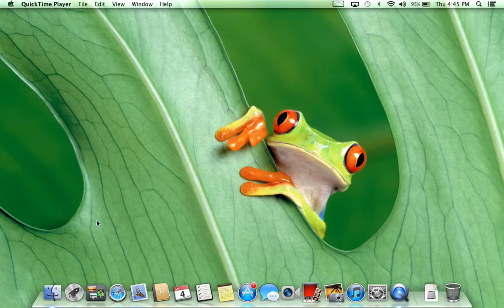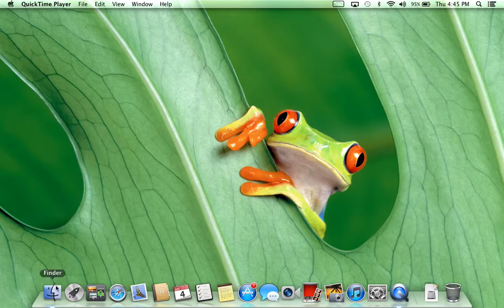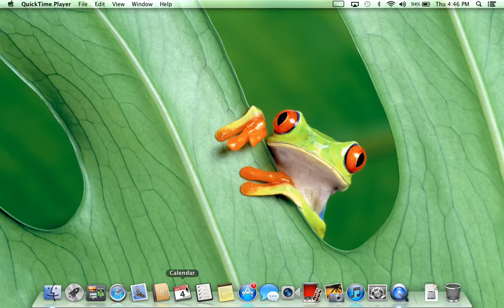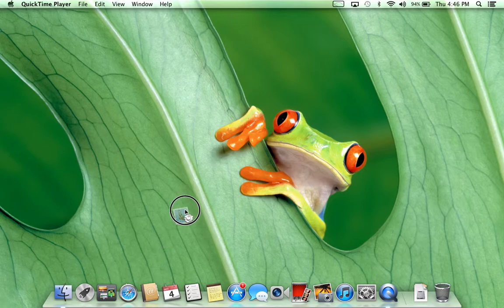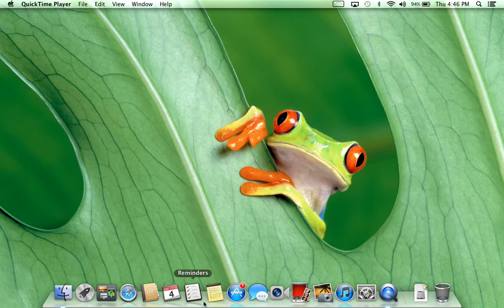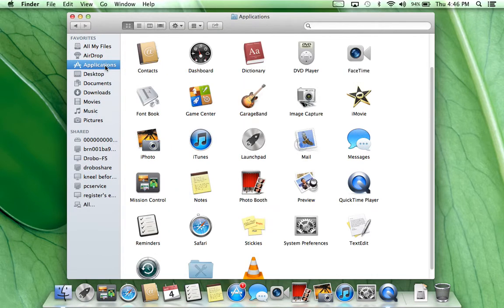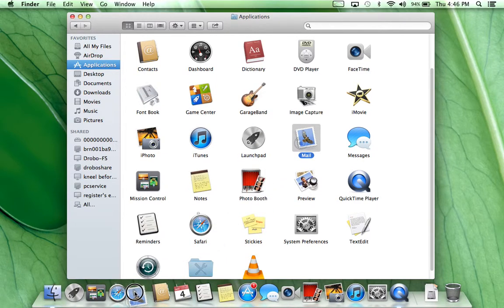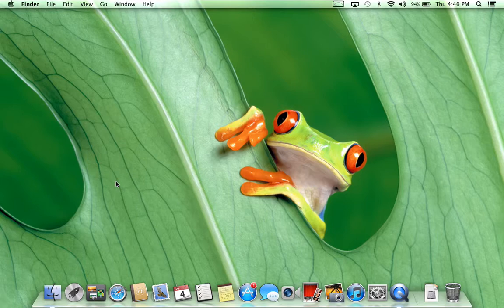Adding & removing icons to the Dock - Mountain Lion 0S X 10.8 Tutorial - Diversified Computers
In this video tutorial, we show you how to manage the icons on the Dock. Produced and posted by Ian at Diversified Computers in Keene, NH.
Got a question for Ian? Shoot him an email!